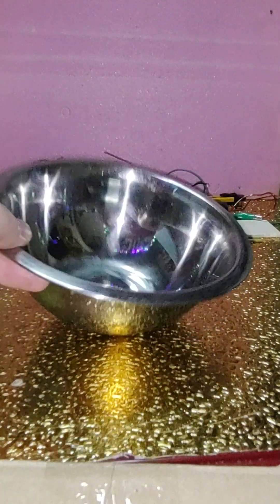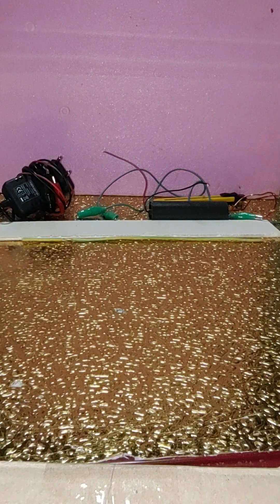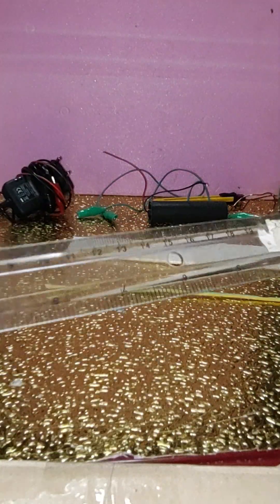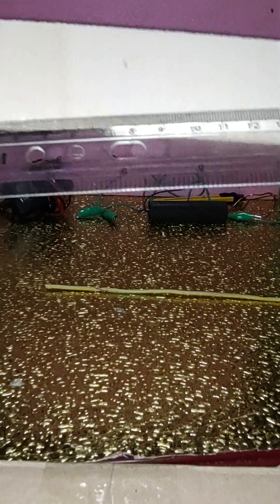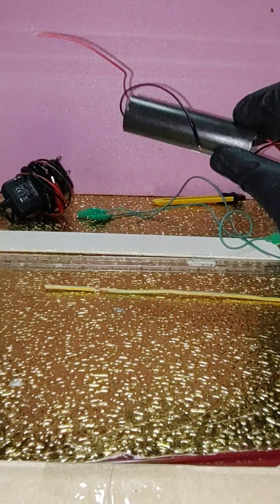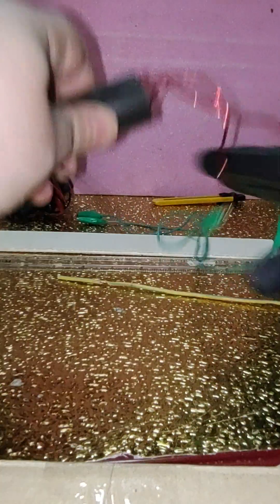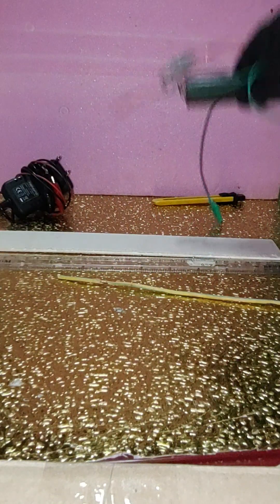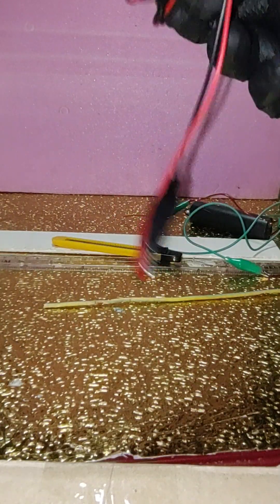How to make plasma activated water PAW generator at home cheap and easy free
I'm a amateur researcher and not a video editor or movie maker so I'm sorry for the AI transcript voice over the video and I will let other to make more professional movies and I will continue building devices and new technologies for you and thank you for following this channel.

Ignition arc 1000kV:
Bowl:
wood plate 30cmx4cm
5V, 10A power supply DC
12 cm cooper wire 2 or 2.5 mm with terminals without isolation.
If you need more power then increase the amps, if you want antibiotic like effect then use a silver or gold bowl.
Be careful, don't drink the water !!! The water is dezinfectant! Only in pure silver 925 and 999 or pure gold vessel, bowl you can drink couple milliliters of water daily...
The 2.5 mm cooper terminal must be placed at 8 mm to 1.3 mm over the water and must not have contact with the water in bowl. The cooper 2.5 mm conductor (yellow-green in video under the wood plate) must be placed at equal distance from the bowl margins, otherwise electric discharge may occur between.
Warning! - the ignition module is dangerous and works with extremely high voltage !!! Risk of electric shock!!! Don't use if you have medical devices in your body ! Keep away from TV, Radio and other sensitive home devices.
Don't touch any metallic components or wires after power on the ignition module !!! Don't close your hands or body closer than 5 cm from the wires, metal or other components.
For immediate effect keep the device running over the water for 15-20 minutes. For long time treatment keep for 5 to 10 minutes. If you make the plasma arc stronger then mine keep for 60 seconds to 2 minutes.
(Sometimes I put some little salt in water for oral infections.)
This water can fight against many s**t and can temporary inactivate anormal cells or other synthetic nano in our body.

AI text for voice over video
Hello, in this video I will show how to build a non-thermal plasma generator at home to activate water or other liquid, substances or crystals in liquids.

Plasma activated water or PAW, has a strong disinfectant effect but beneficial to the body.

According to the latest medical studies, it can deactivate viruses or bacteria under certain circumstances and in combination with various substances or crystals. Also you can search on internet more news about plasma activated water or PAW water.

Activated water together with salt crystals cure oral diseases in dentistry.

For more informations read the description of this video.

To build this generator is quite cheap, we only need a High Voltage module, a power supply of 5 volts with 2 amps, a 24 centimeter long cooper wire with 2 to 2.5 millimeters diameter, some connection wires, a wooden board soft with a length of 30 centimeters and a thickness of 2 to 3 millimeters, a bowl with a diameter of 18 centimeters and a height of 8 centimeters, this bowl can be made of stainless steel, iron, zinc for external use of water and if we want to swallow a little water then the vessel must be silver or gold.

As a warning please keep in mind that this is a high voltage generator and you must not touch the metal when the high voltage is powered. Also power on the high voltage module only when you have moved away from the bowl or the metal wires. Do not touch the metal wires while it is working, nor the water, be very careful. If you have a medical electronic device in your body, you are not allowed to use such a thing. If you have never worked with electricity or high voltage before, first call someone professional to help you.

The machine is allowed to run for 15 to 20 minutes or less, depending on the power of the plasma and the power of the power module. However, distilled water becomes active even after 5 minutes, but I use low purity water.

During the discharge of the plasma into the water, there are transfers of nanoparticles between the water and the metals from which the vessel is made, do not use copper, lead, tin, rust as a bowl, this nano-atomic ion exchange charges the water, but ozone release may also occur.

Next I'll let you watch the video and see including the adjustment of the plasma arc and the shape of the plasmon at the end of the video.